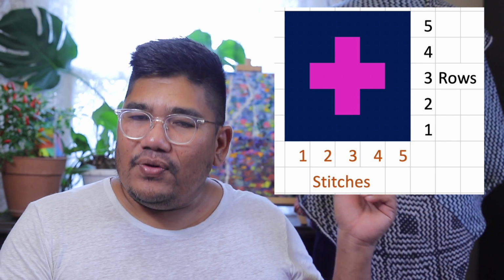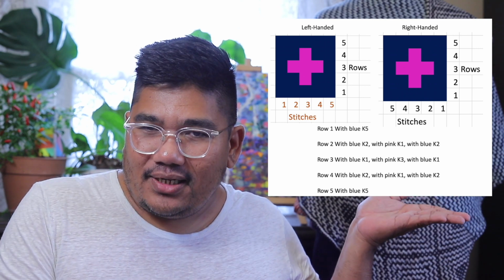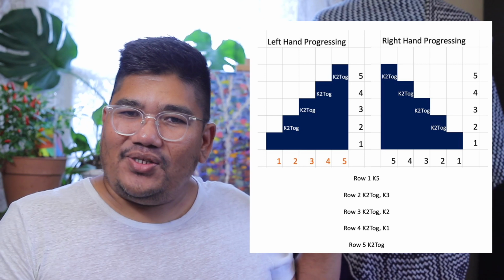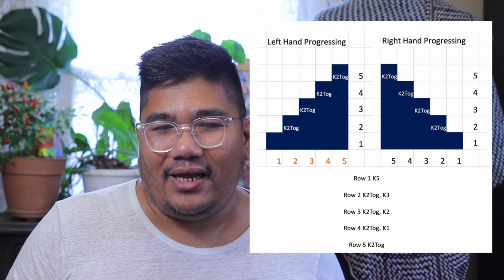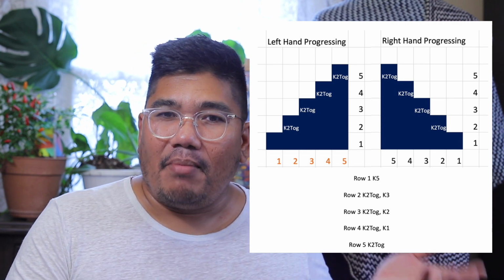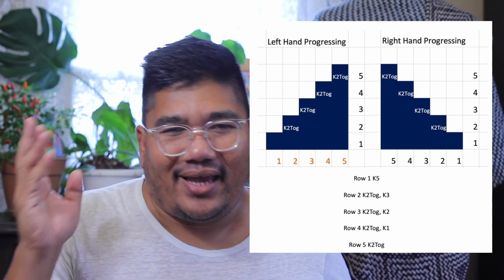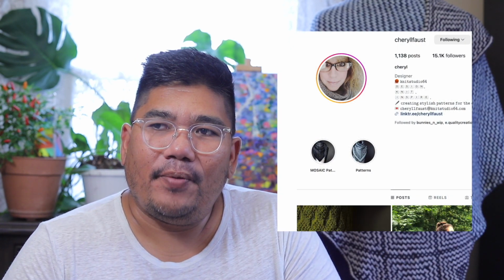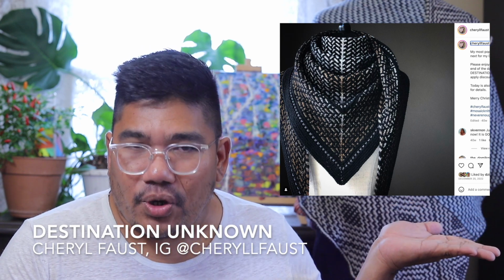Be Extra! A Knitting Podcast, Episode 3: Mosaic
Be Extra! A knitting podcast by Stephanus

Episode 3: Mosaic

00:00 Prologue
00:16 Introduction
00:50 Tips sharing: Lefthanded Part 2
08:41 Mosaic
28:36 Current project: Lace
29:36 Next episode: Batik

Self striping bear pride color minis from @alwaysStitchingkindness